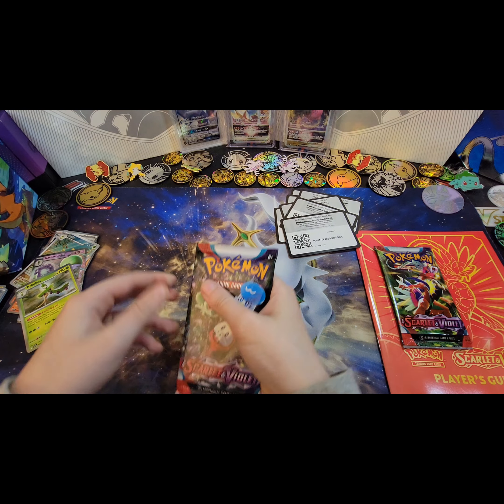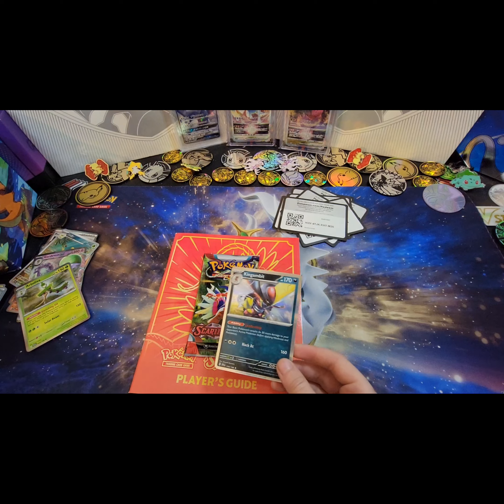First Scarlet & Violet ETB! Hunting for EX! Let's get into it!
Opening our first ETB from the brand new scarlet and violet set! This set is absolutely crazy and the artwork is amazing! Hopefully, we can get some EX or maybe the Gyrados!